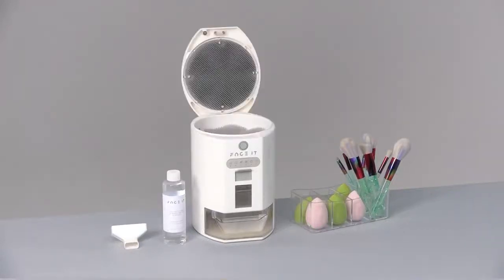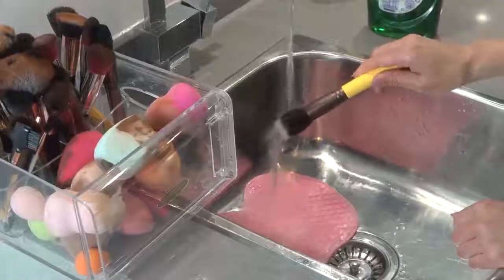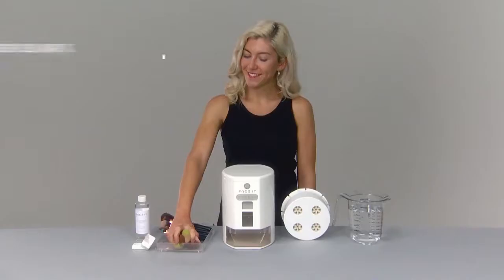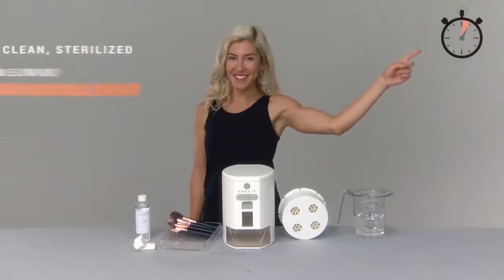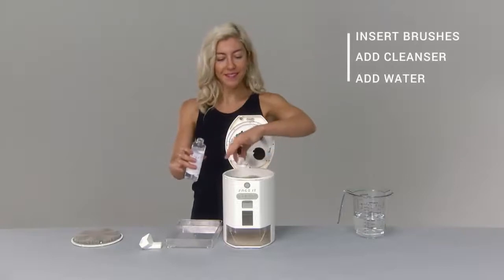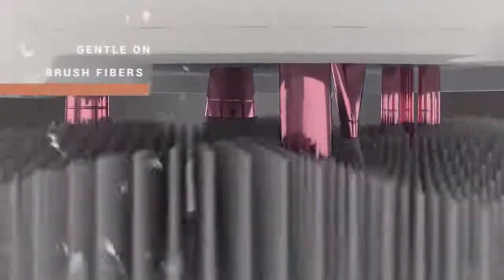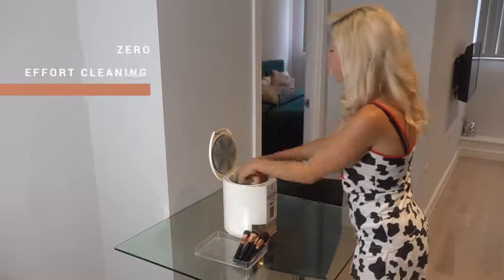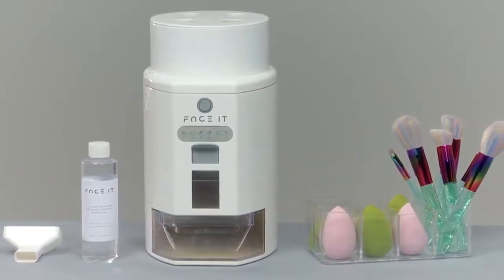FACE IT - The World's First Automated Makeup Brush & Sponge Cleaner